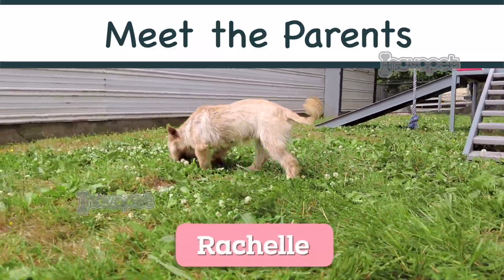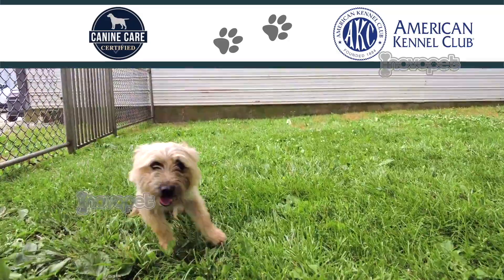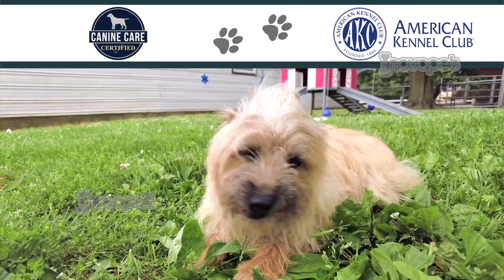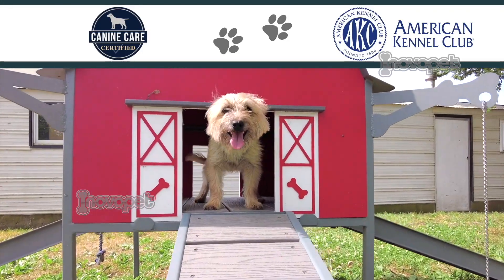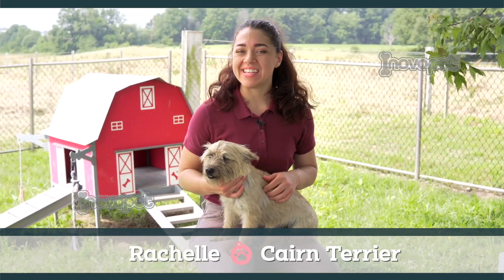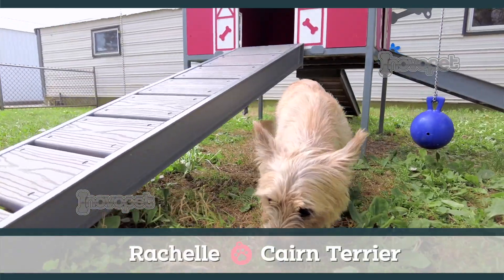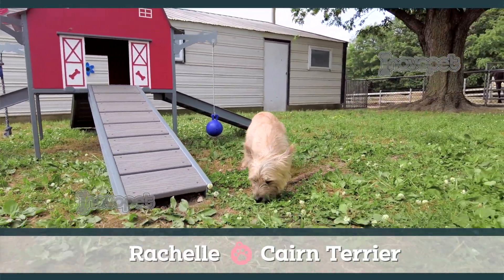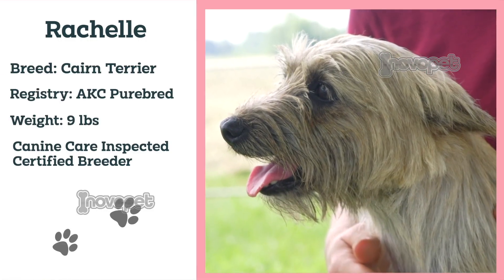Meet The Adorable Puppy Parents Ready to Share their Pups with You!